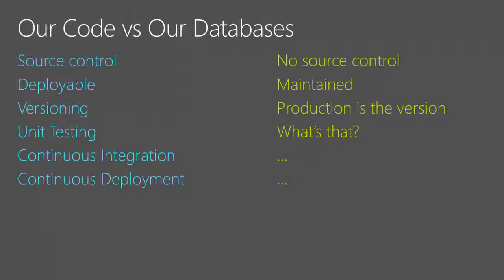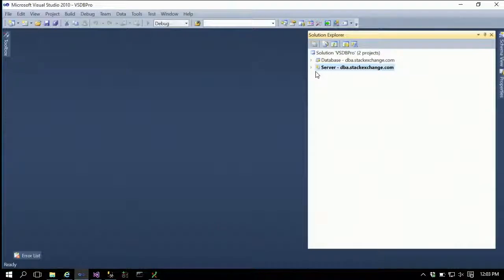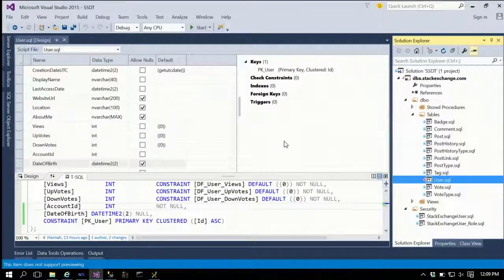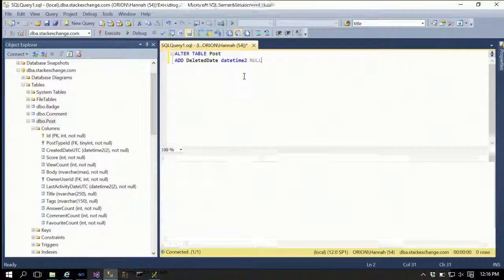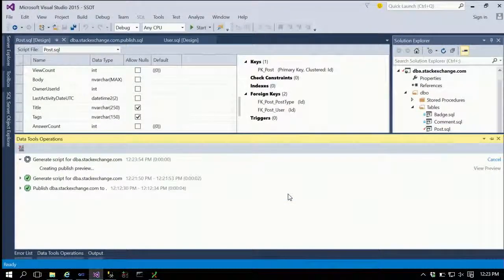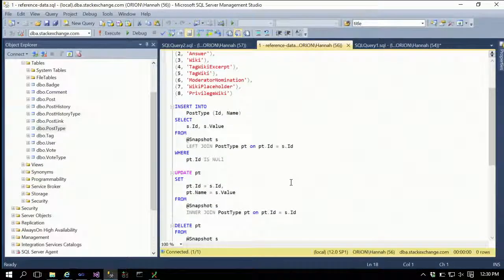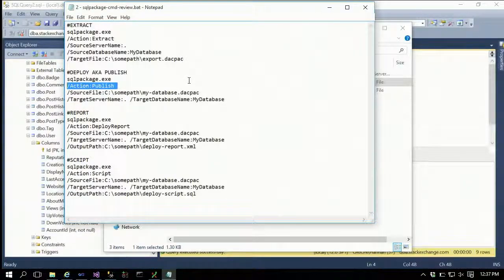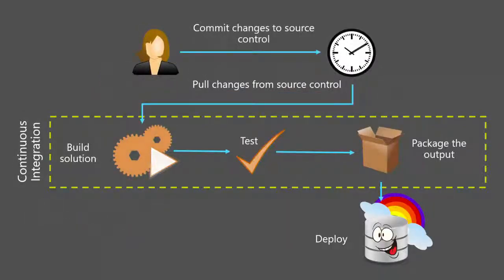Microsoft Ignite New Zealand 2015 SSDT for Visual Studio Bet you can't tell what your database looke